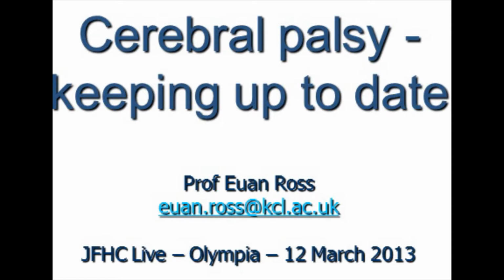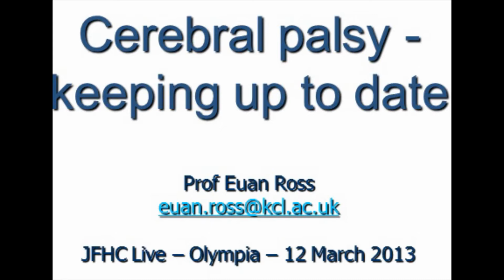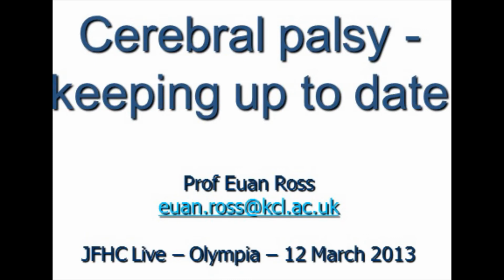JFHC Live 2013: Prof Euan Ross - Cerebral Palsy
In this video, filmed at JFHC Live 2013, Co-Director of the Child Studies Unit at King’s College London, Prof Euan Ross, discusses the treatments used for different types of cerebral palsy.